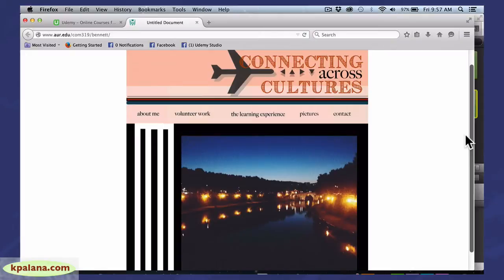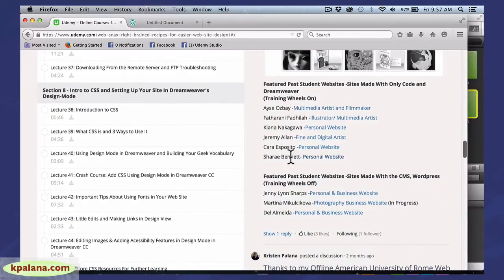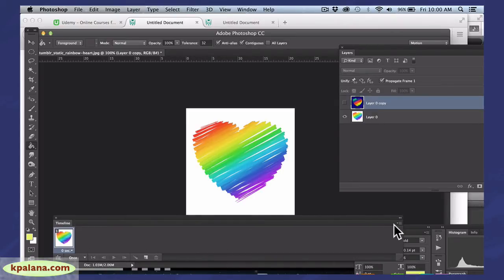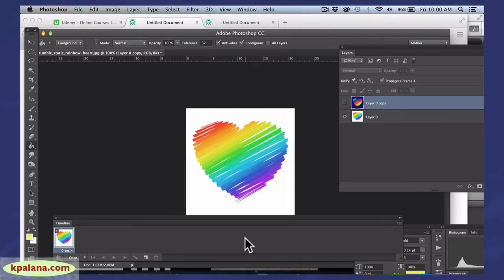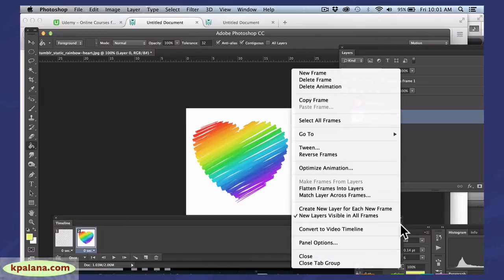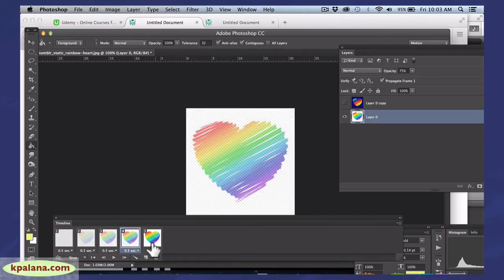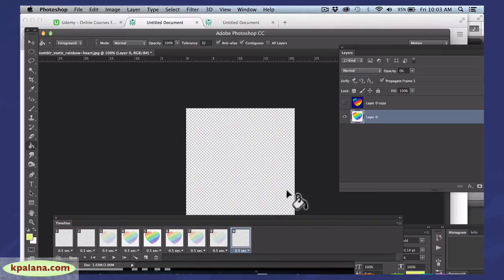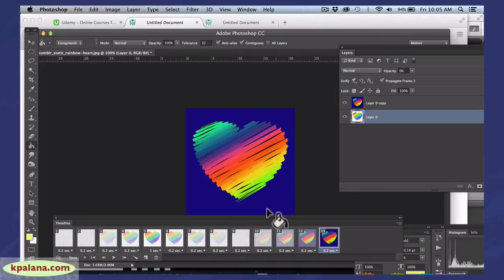Make a Quick and Easy (but Beautiful) Animated GIF Slideshow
This is a simple, inexpensive, and easy way to make a slideshow for your website without needing to get into WordPress plugins or anything else.

🌱 Join my creative community:
The Lightmakers Collective (free courses + live creative sessions)

All best wishes,
Kristen